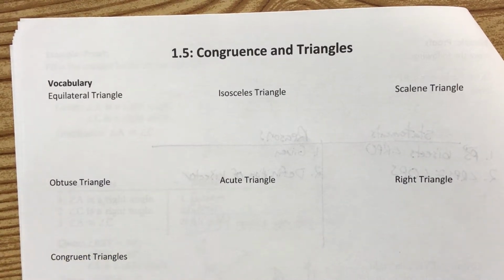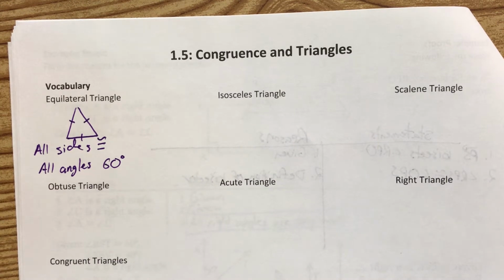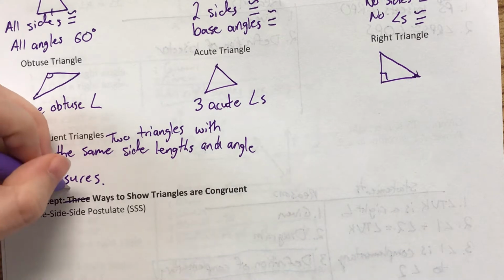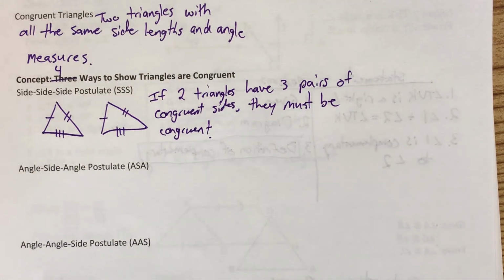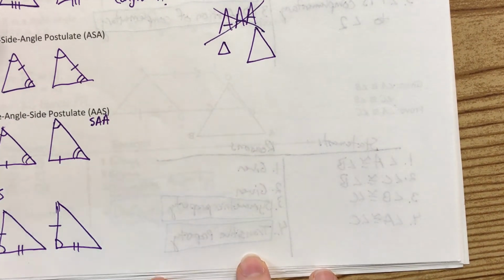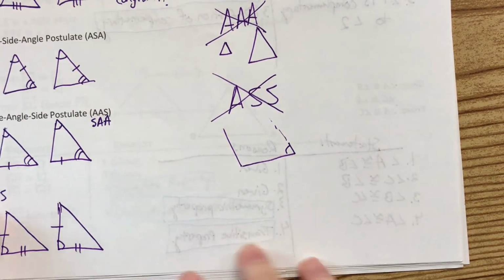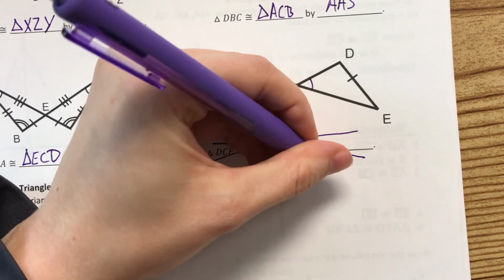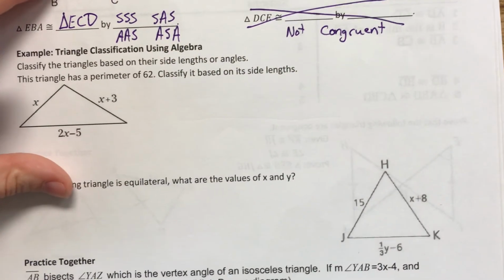1.5: Congruence and Proofs